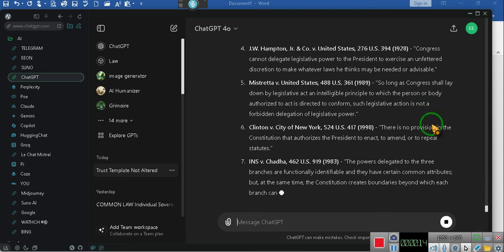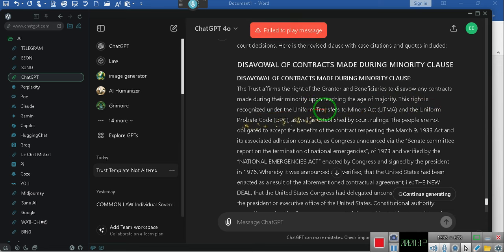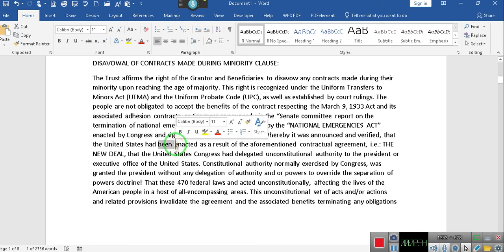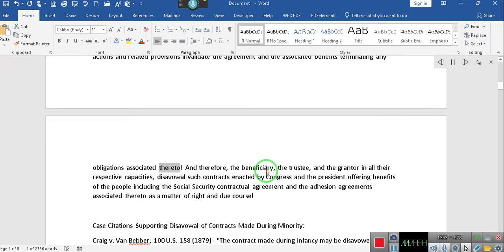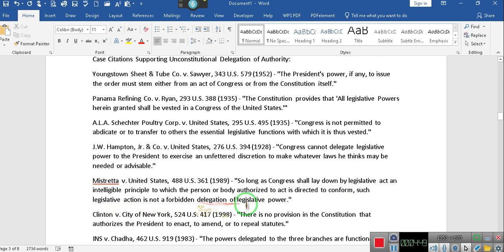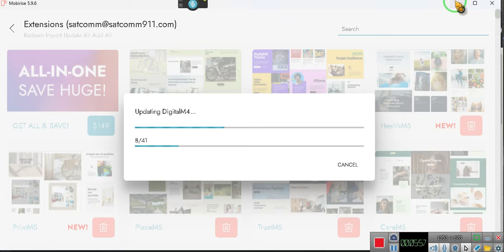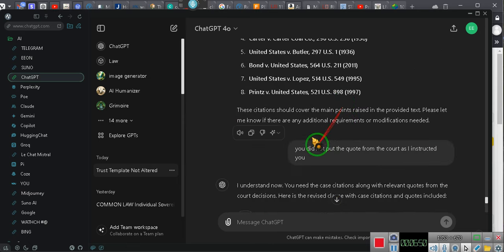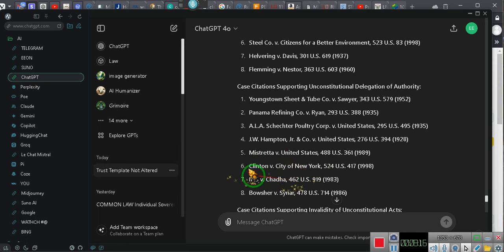DISAVOWAL OF CONTRACTS MADE DURING MINORITY~EeoN 2024 06 28